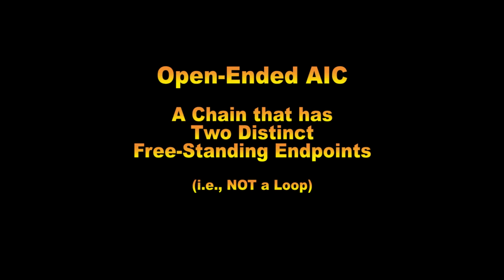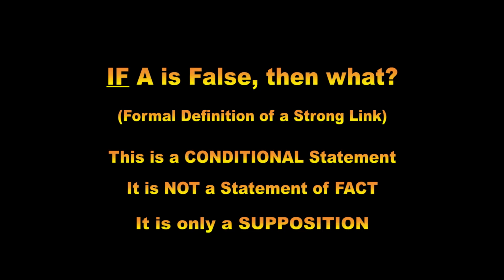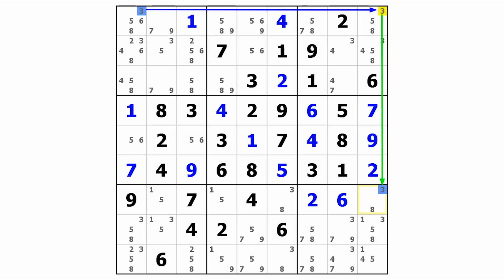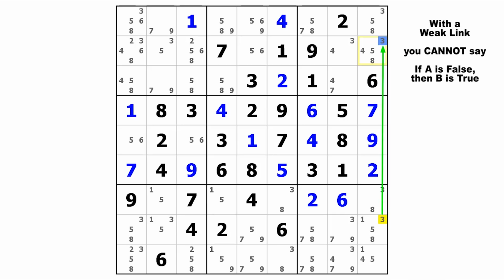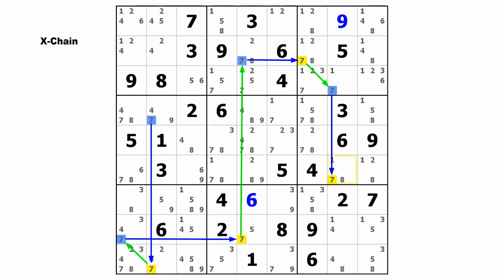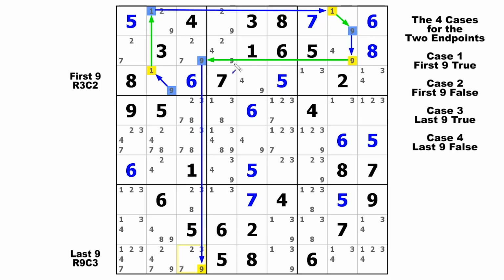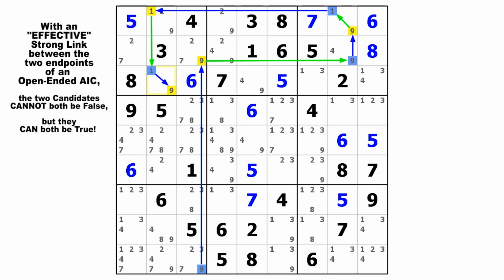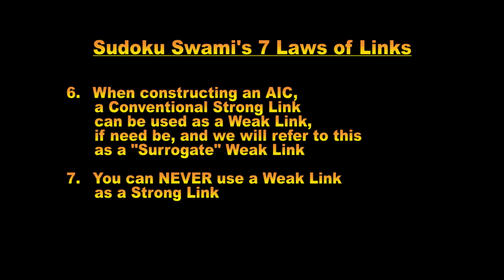Strong Links, Weak Links & AIC Review / Sudoku Tutorial #33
A Quick Review of Strong Links, Weak Links, and the Logic of AICs in Sudoku.  Preparation material for the next 11 Tutorials in this Course, focusing on all types of AIC Chains and Loops.